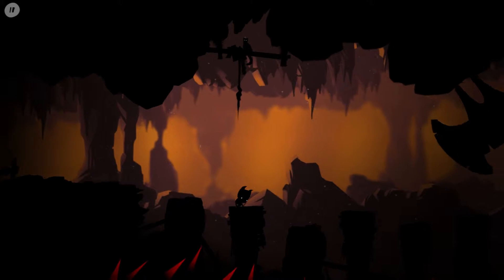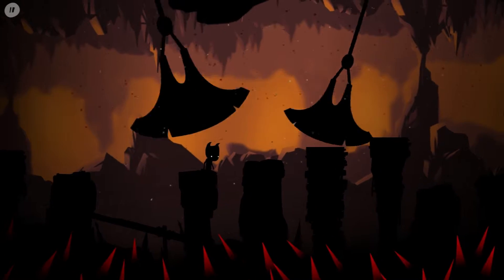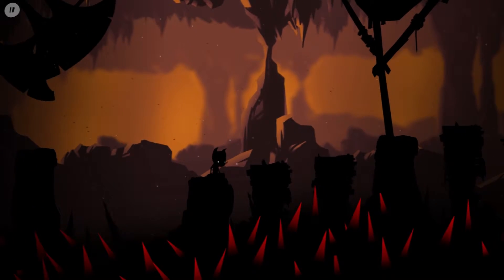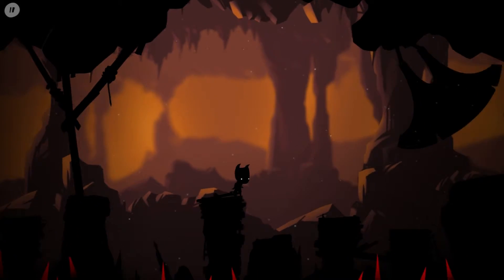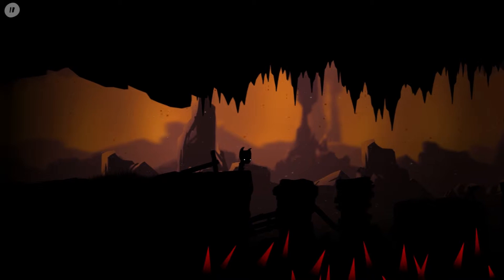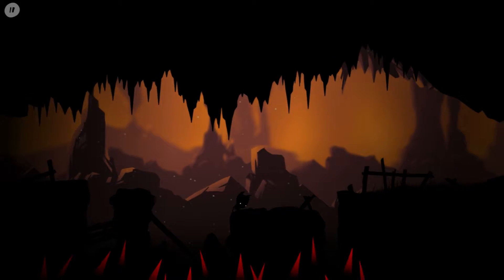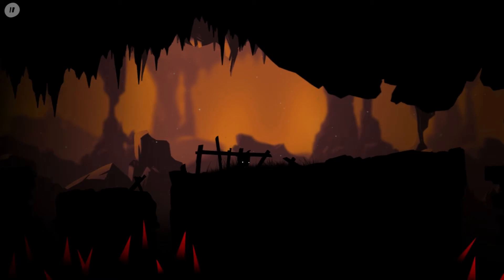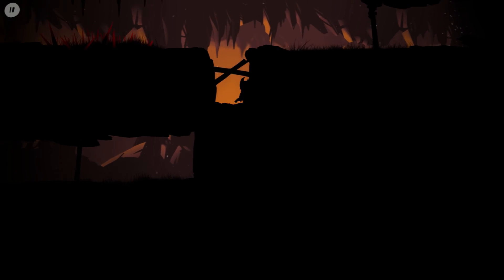Toby: The Secret Mine Walkthough - Level 14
A guide for the game Toby: The Secret Mine.